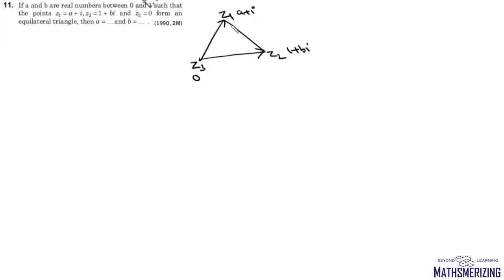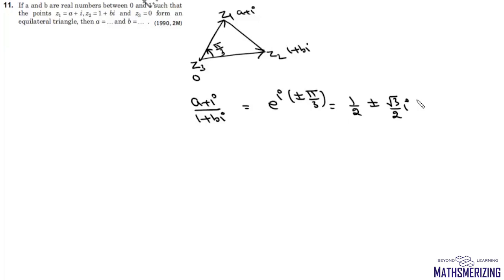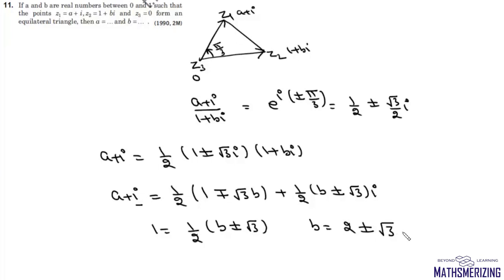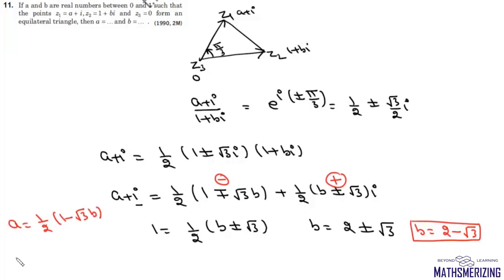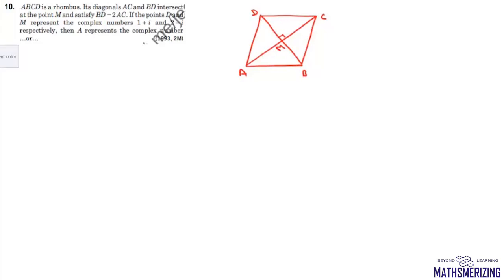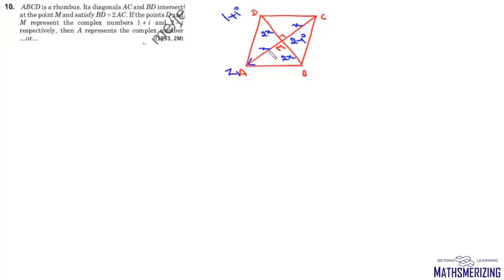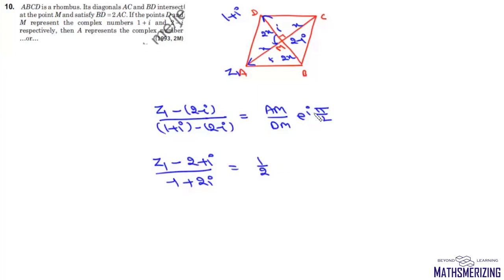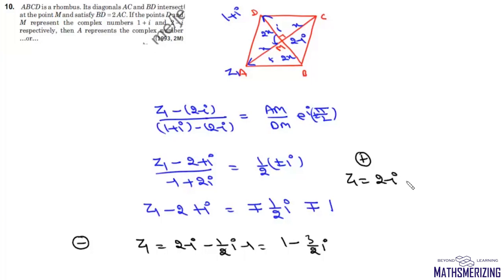Geometry of Complex numbers | Lecture 6 | Application in Coordinate geometry problems | #2 SE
00:00 SE1: If a and b are real numbers between 0 and 1 such that points z1=a+i , z2=1+bi and z3=0 form an equilateral triangle, find a and b?

03:06 SE2: ABCD is a rhombus. Its diagonals AC and CD intersect at M and satisfy BD=2AC. If the points D and M are represented by 1+i and 2-i then find A? 🎯 Start your JEE Advanced Maths journey: